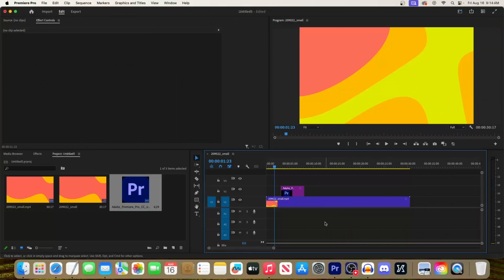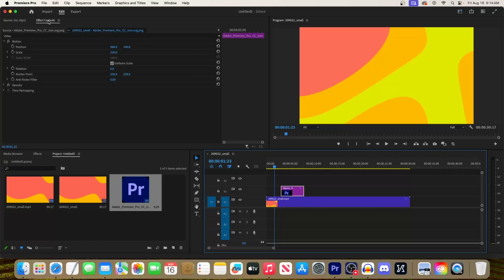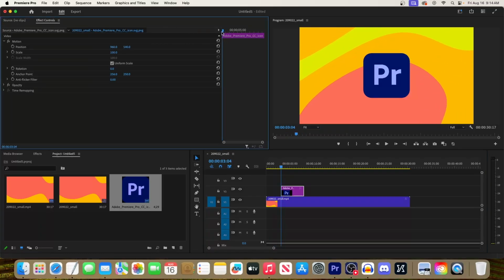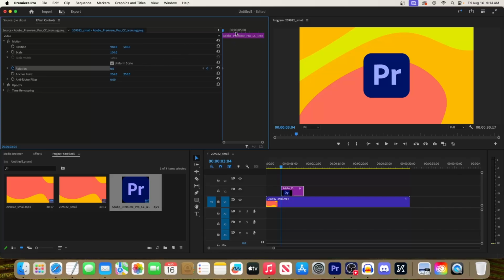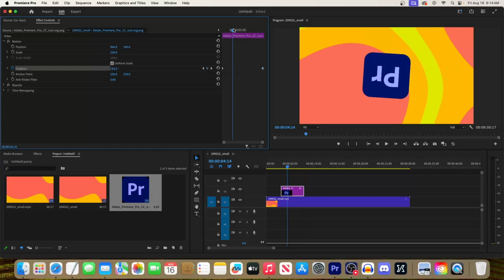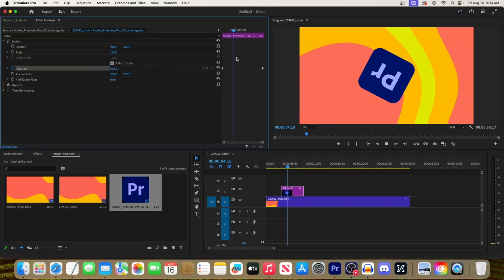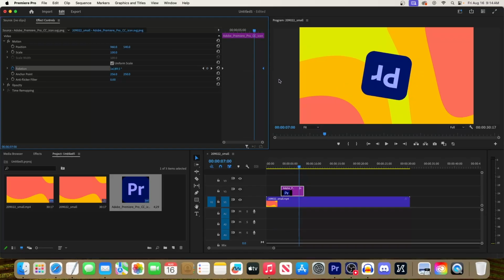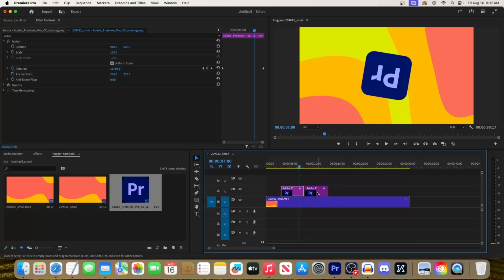Premiere Pro : How to Rotate an Image with Animation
How to rotate an image with animation in Premiere Pro.